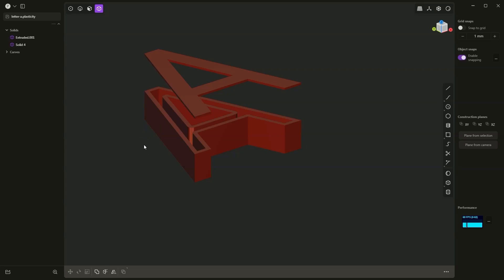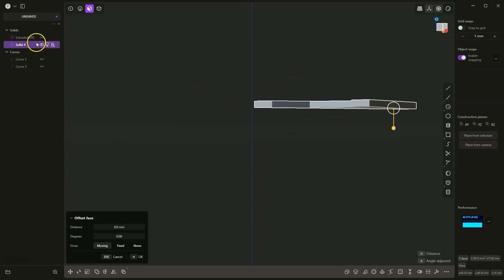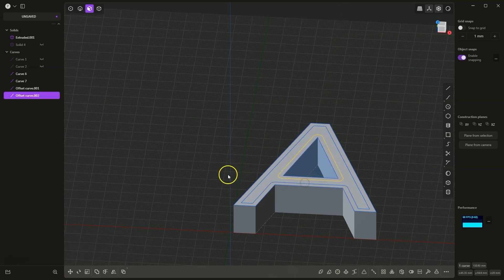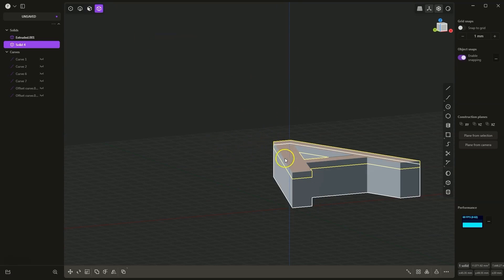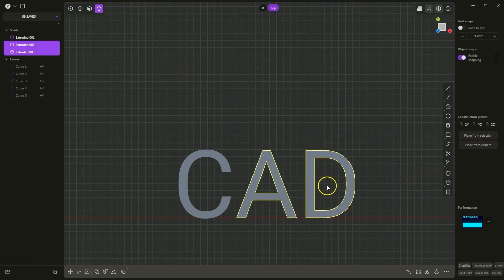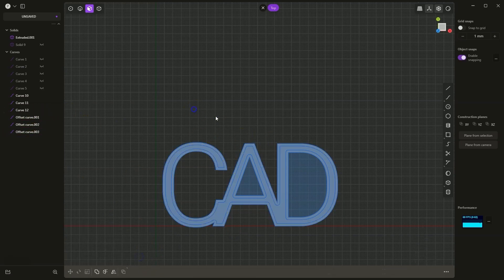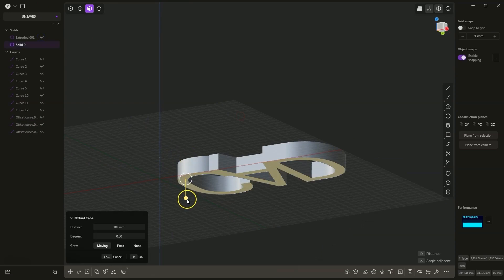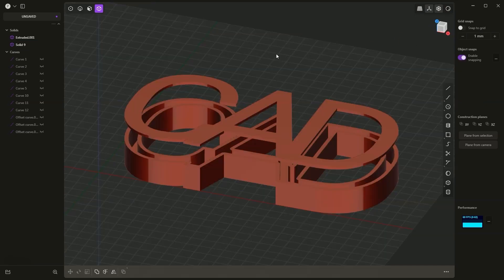Plasticity LED Letters Sign for 3D Printing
In this video, I will show you how to make an LED Letter Sign for 3D printing in Plasticity.
Of course, this is just an idea of ​​how to approach modeling this type of element. To complete the project, you may need other elements on the 3D model. For this type of 3D model, you can use the Hollow a Solid operation, but I wanted to show how the Offset command works.